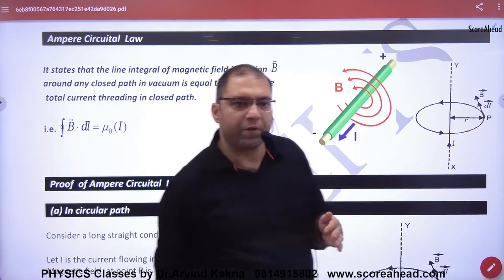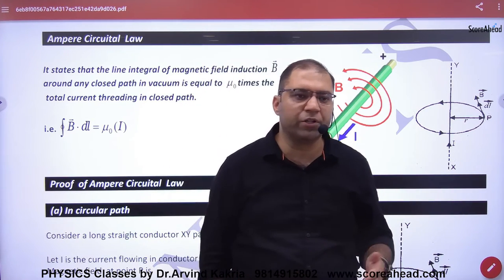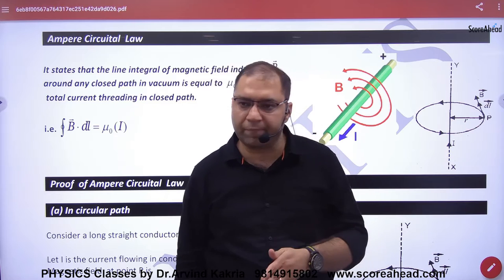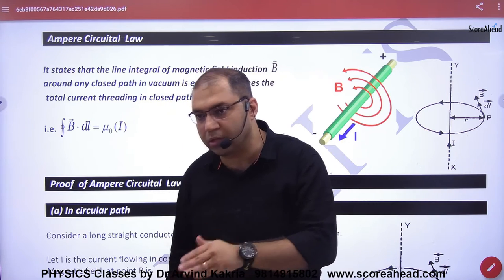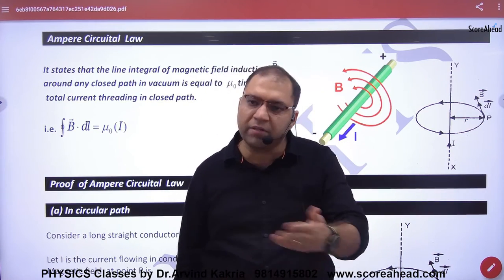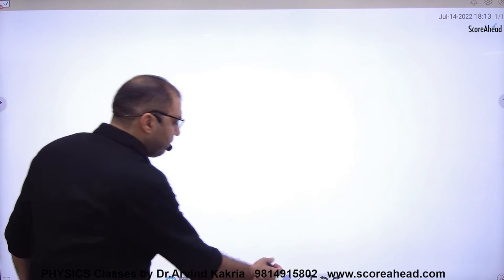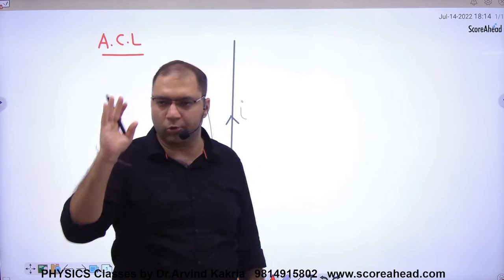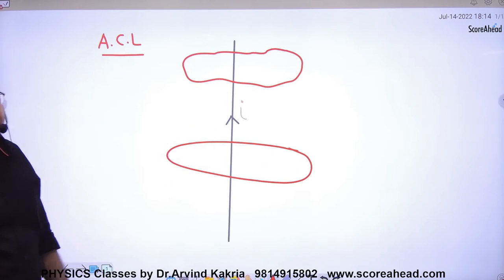42 Ampere Circuital Law